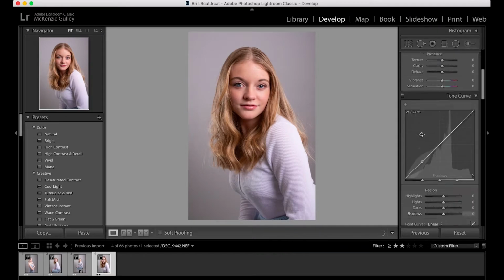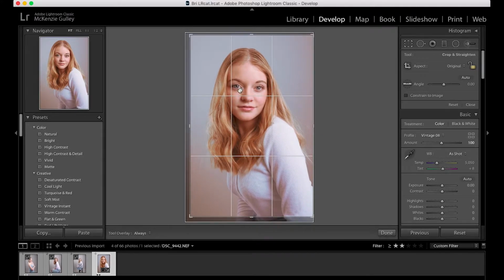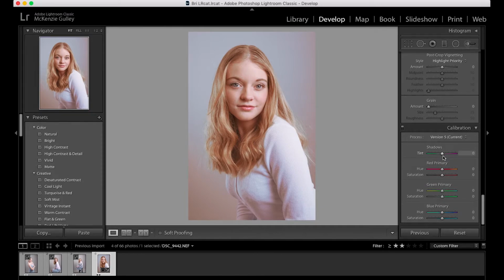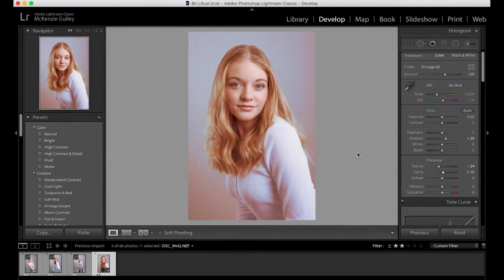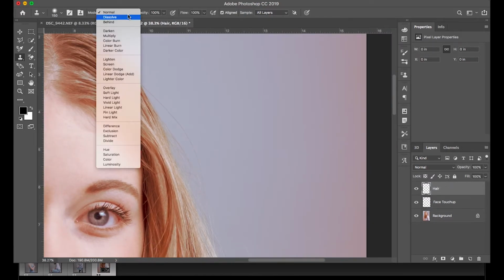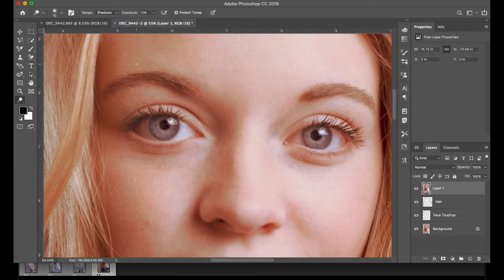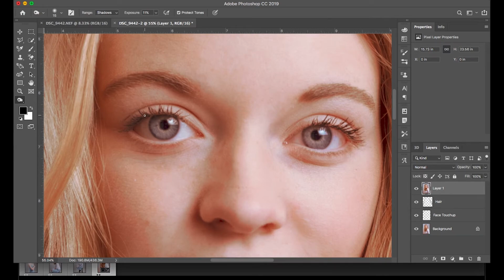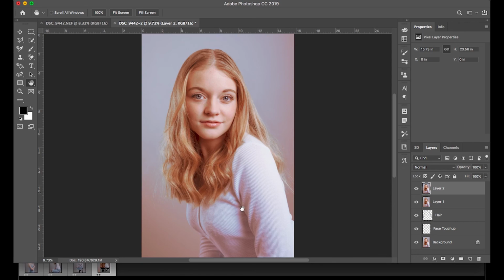Lightroom and Photoshop Workflow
Get a glance at how K. Oliver Photo edits her photos